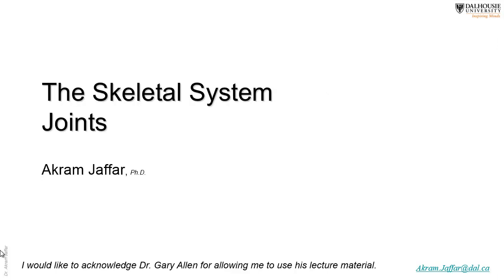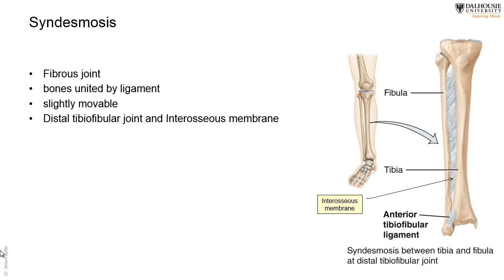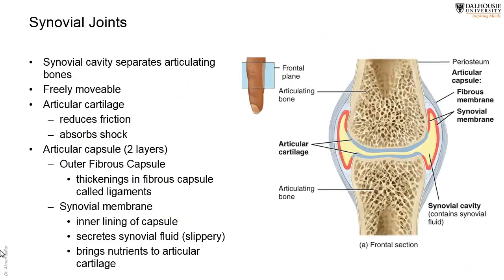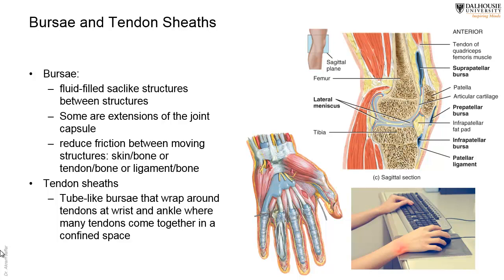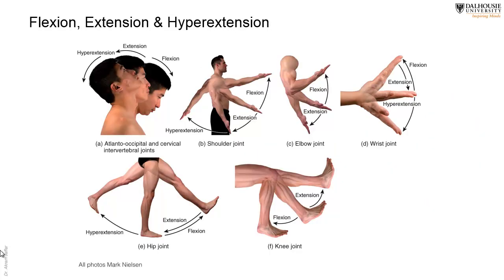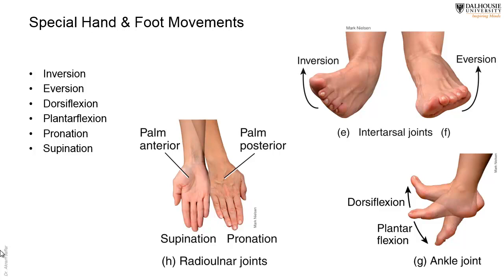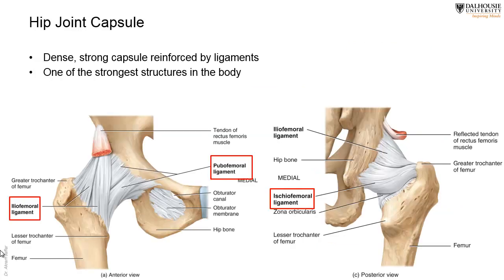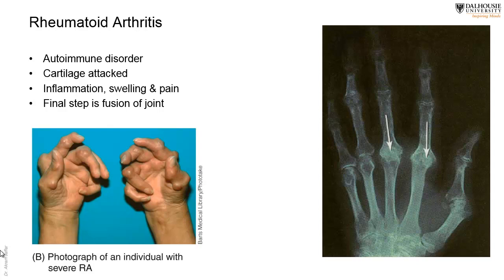Skeletal system joints 2017